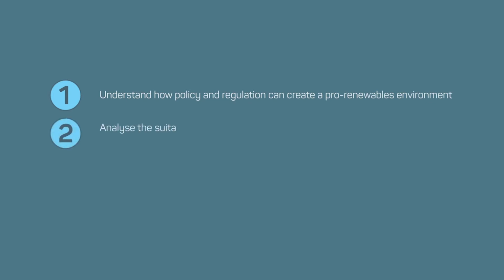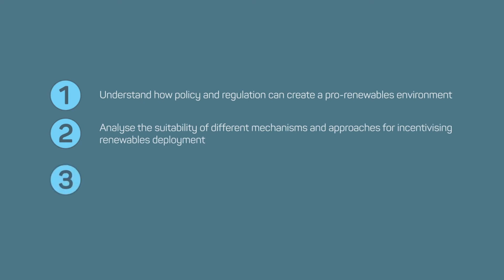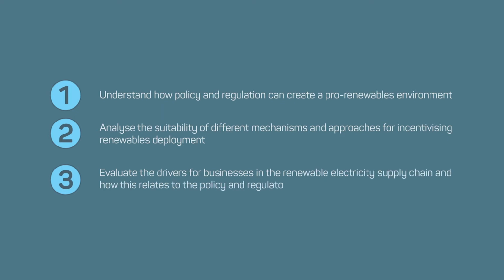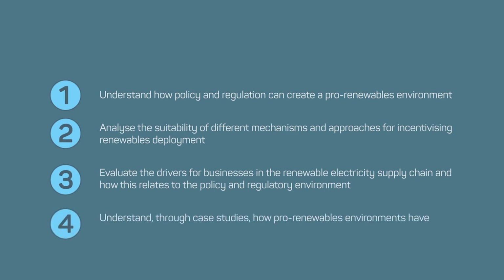0.2 Creating a Pro Renewables Environment